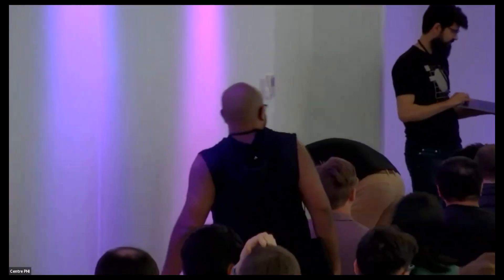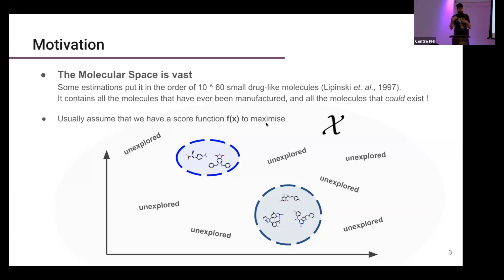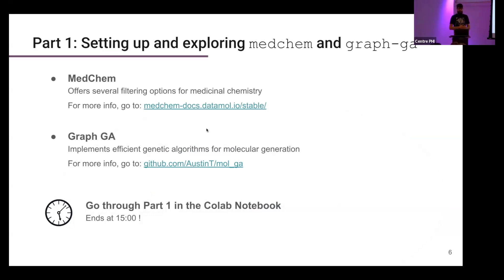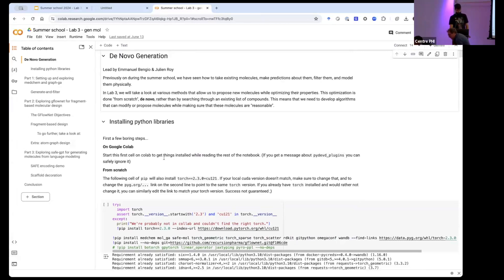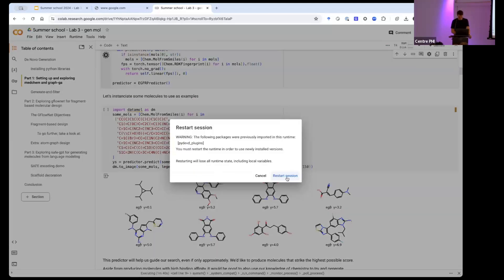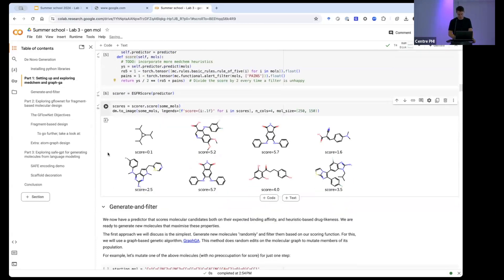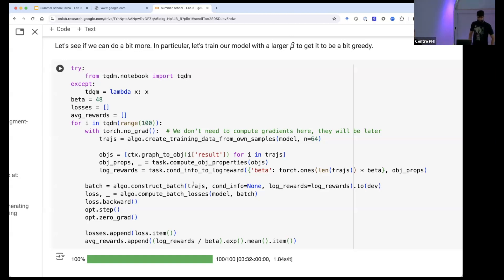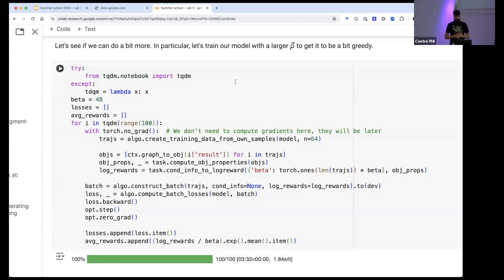Lab 3 - De Novo Generation Explanation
This is a recording from the 2024 Machine Learning for Drug Discovery Summer School hosted at Mila.

Speakers: Emmanuel Bengio and Julien Roy